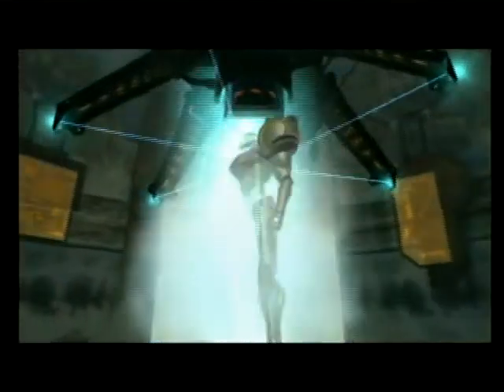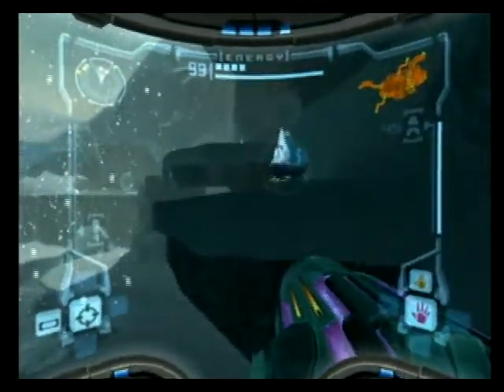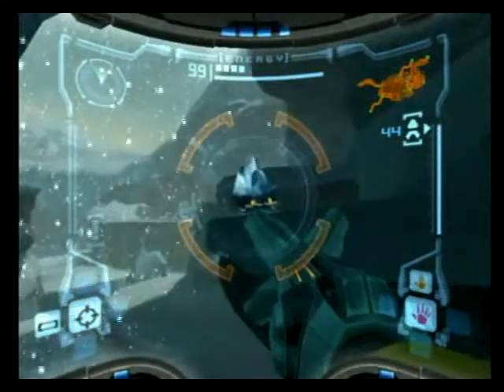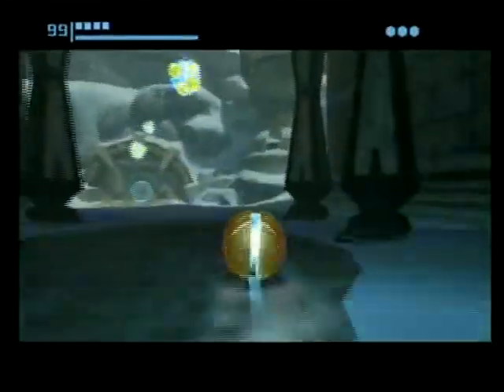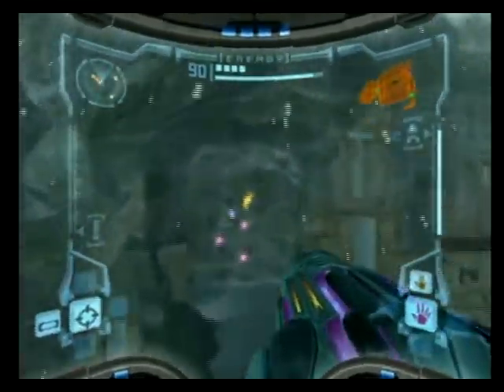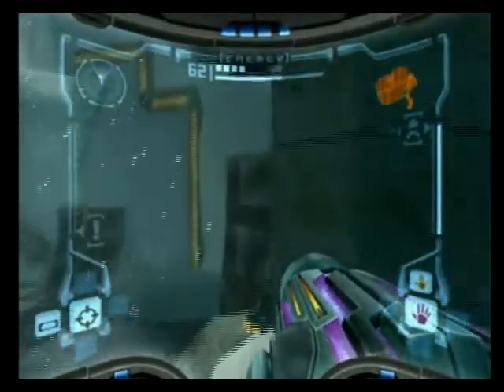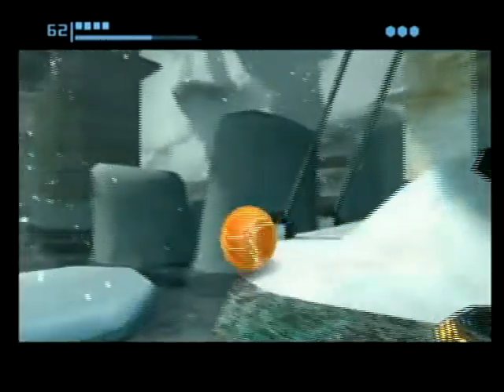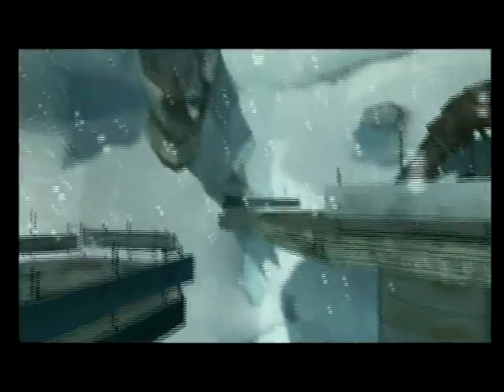Metroid Prime part 13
Ruined Canyon